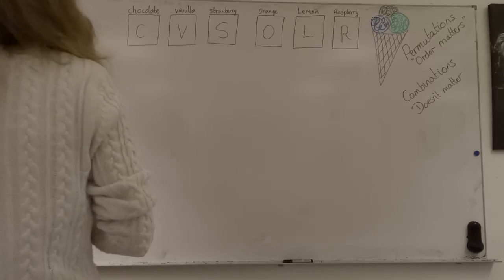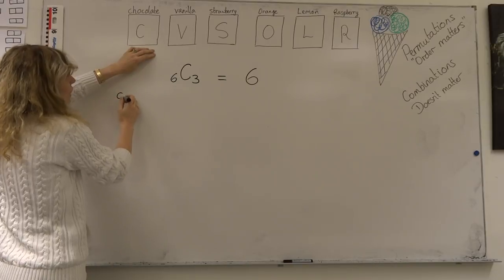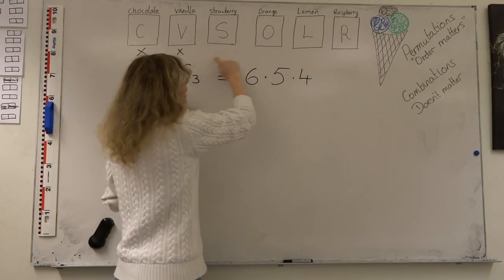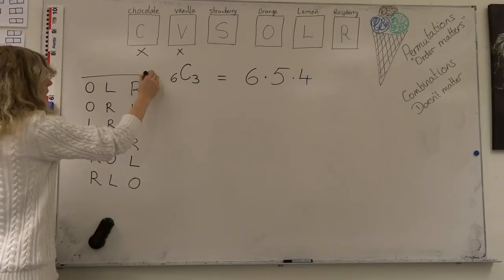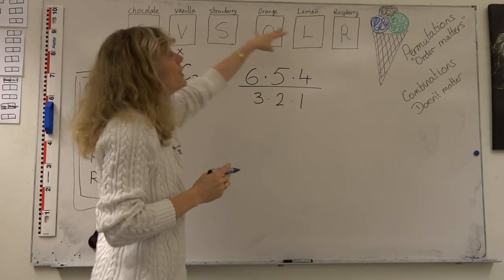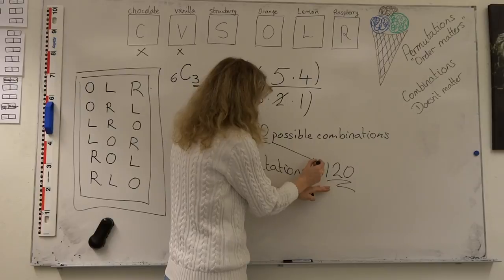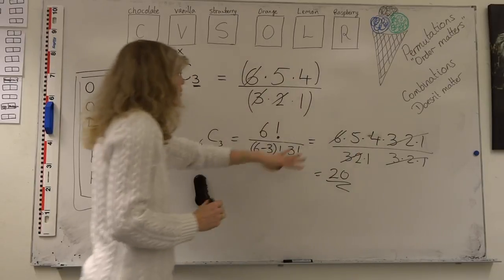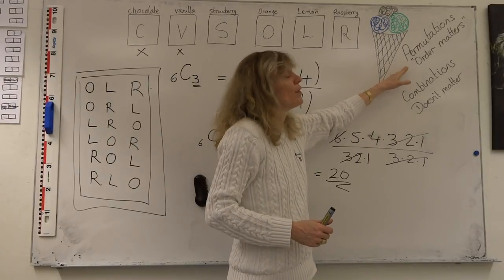Combinations. How many choices? "3 different flavours" out of 6 possible, in any order?